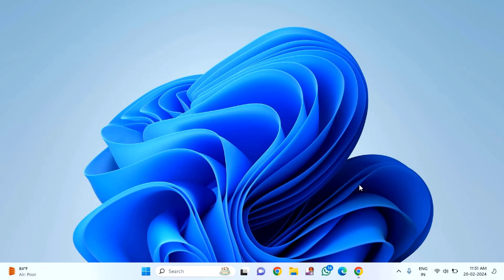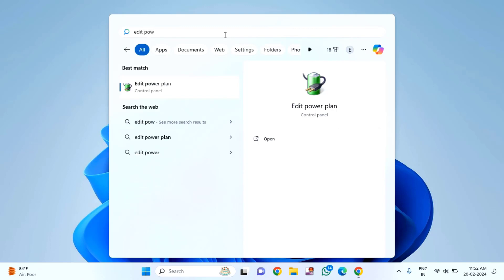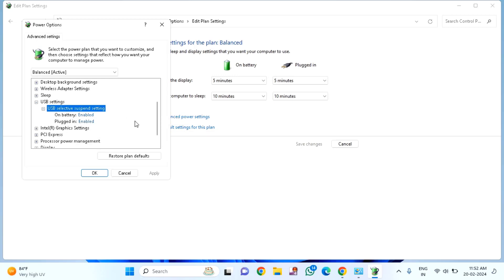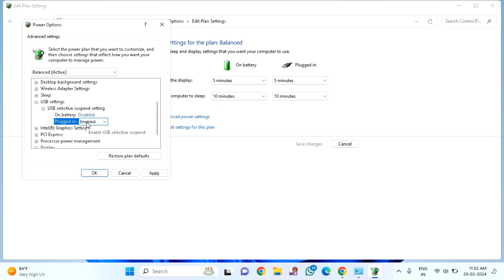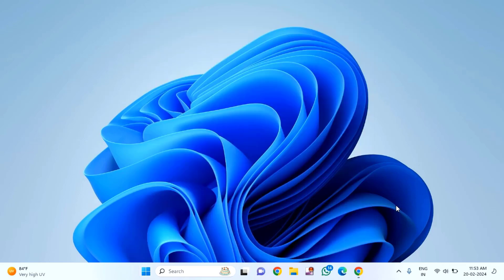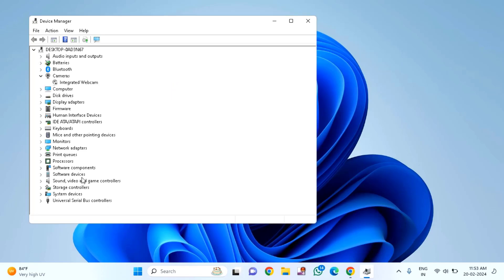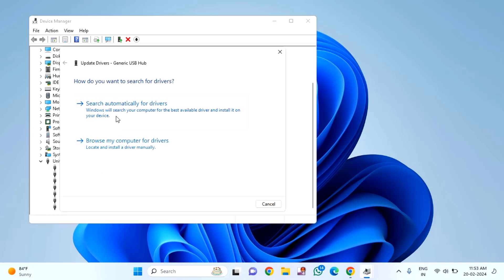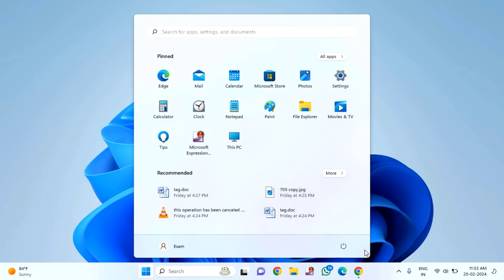Fix Please update your device setting to accept Media Transfer on Windows PC | Media Transfer Error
How to fix Please update your device setting to accept media transfer on Windows Media Transfer Error